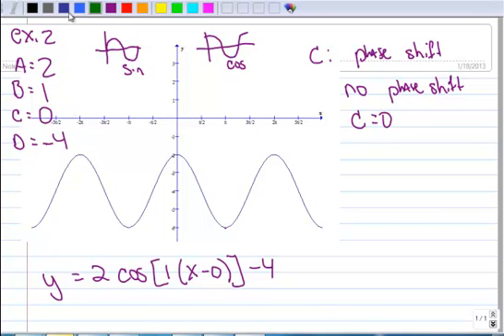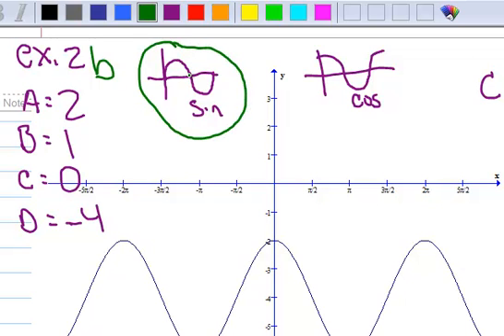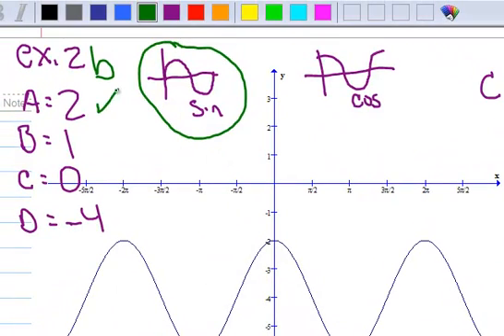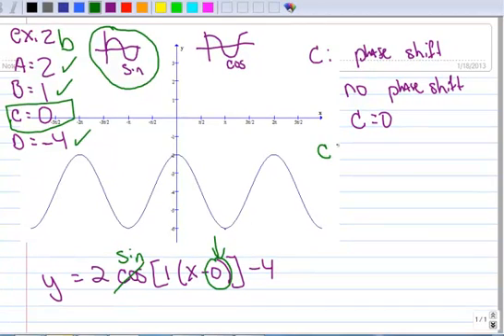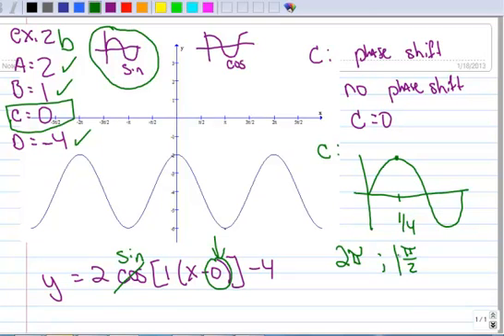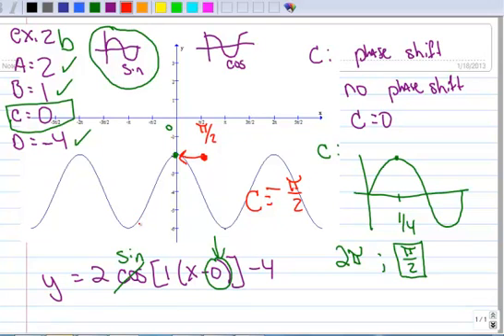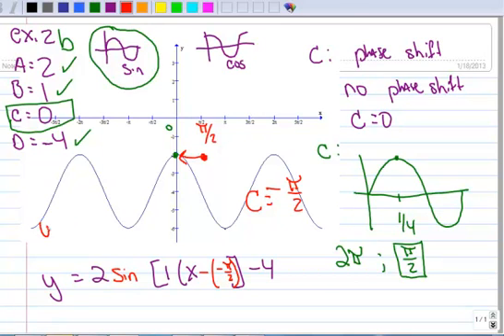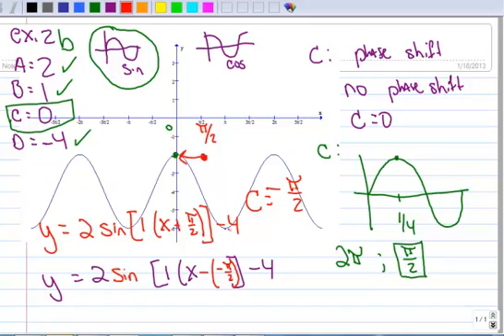2.2 ex. 2b Creating Equations from Translated Sine Curves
In this example we create an equation for a translated trig curve and deliberatly give it a phase shift.